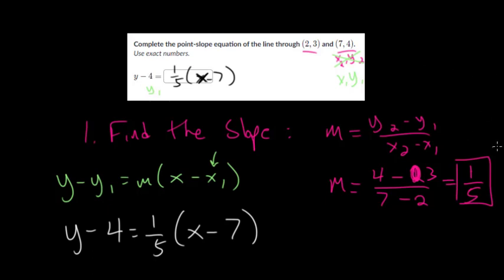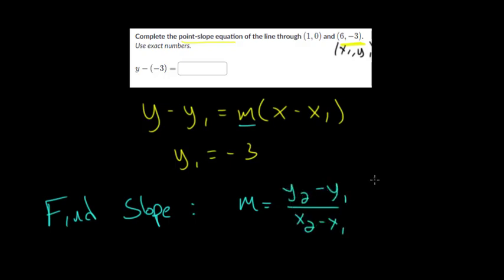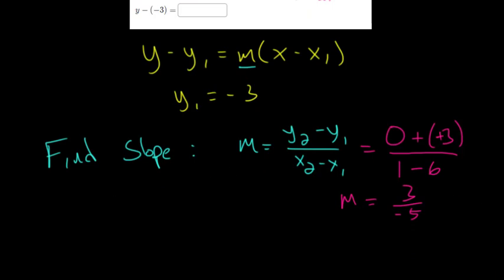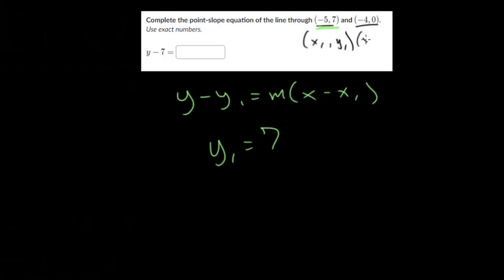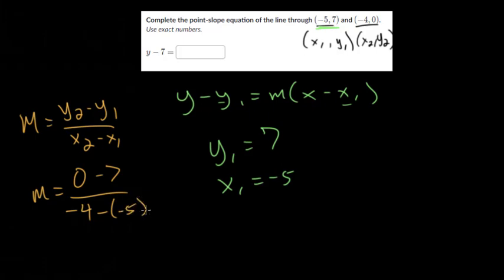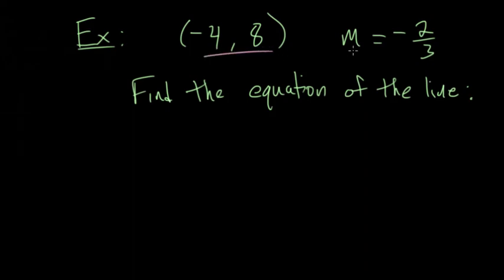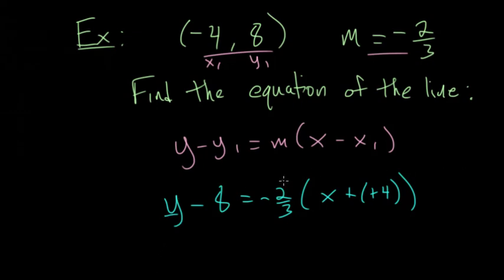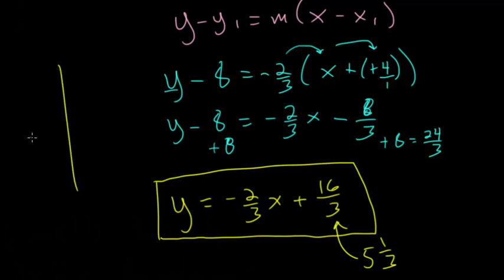Point Slope Formula: Practice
This video continues with the Point Slope form and goes through several typical exercise problems.